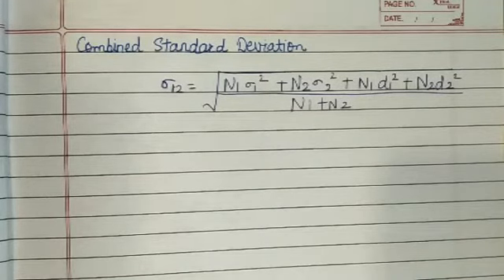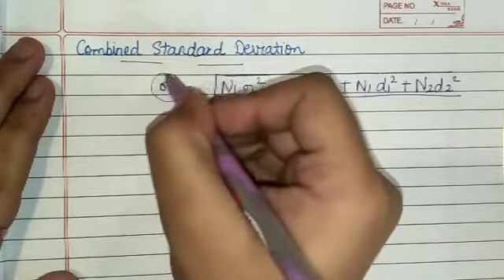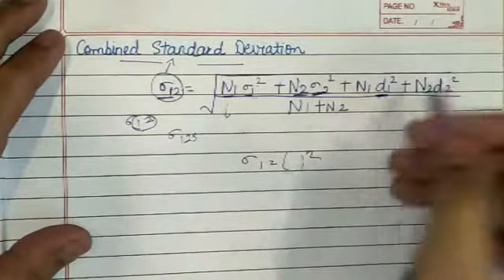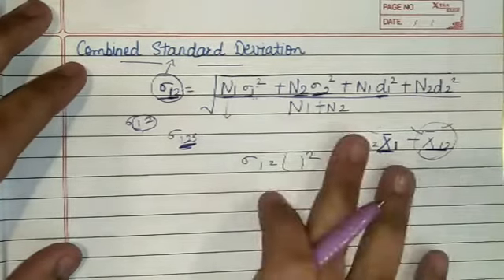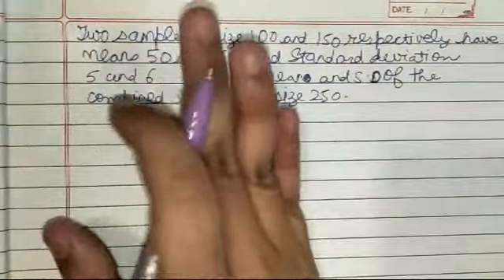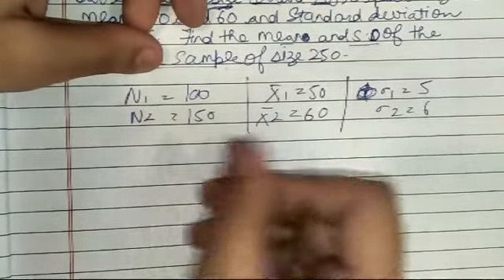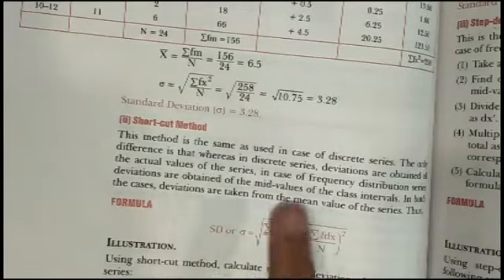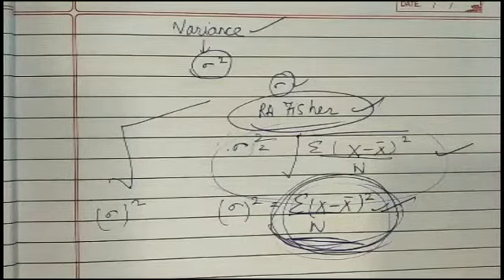combined standard deviation and variance chapter measures of dispersion class 11 statistics